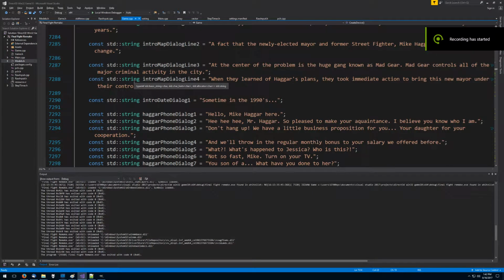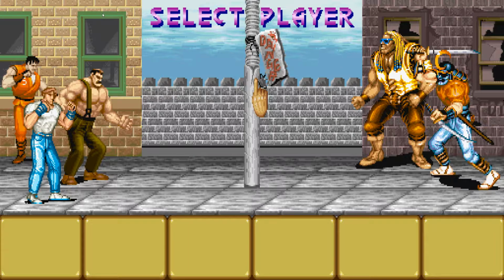From start to finish